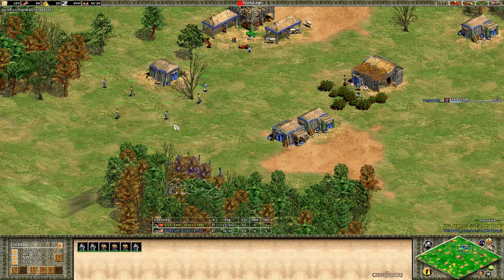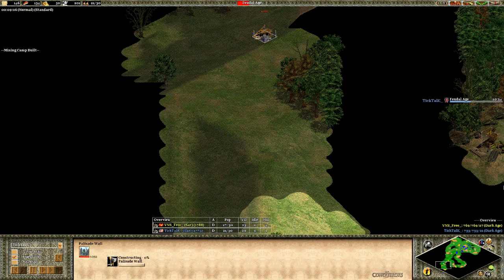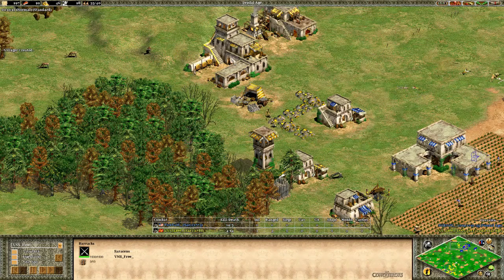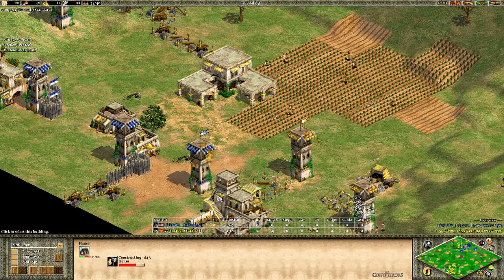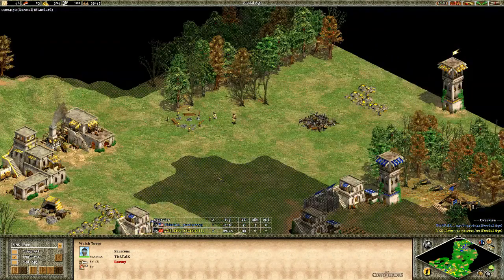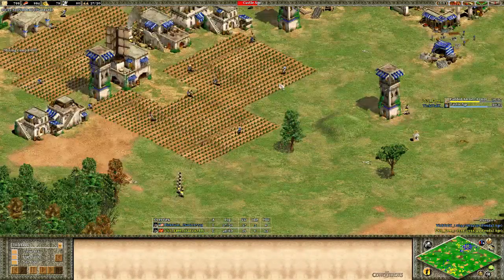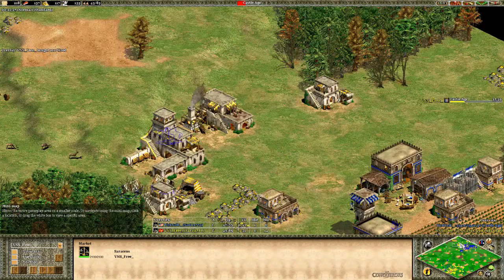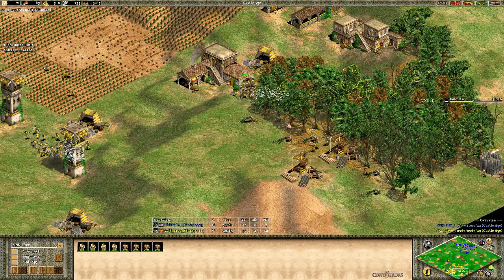Age Of Empires 2 - Attack Of The Towers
Title:
Description:
This is a game of Age Of Empires 2 played on Voobly. Both players go for a crazy Tower Rush playing with Saracens. Watch the video to find out more.

This video is a copyright material of KTGO Zone(c), don't use it without prior permission of the Owner.